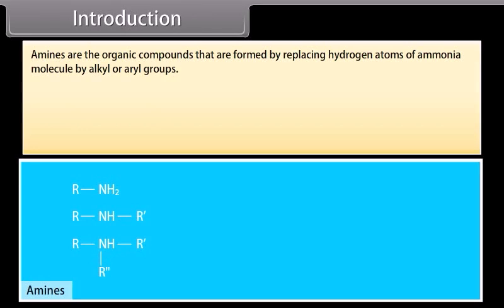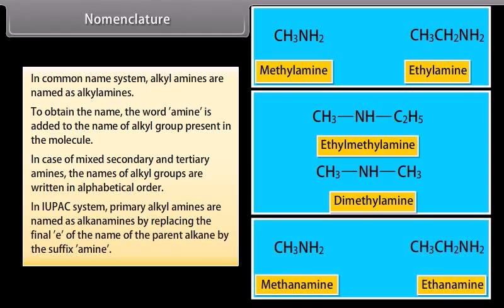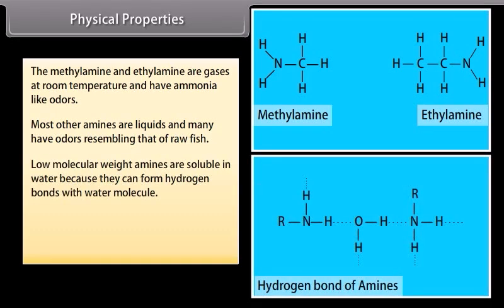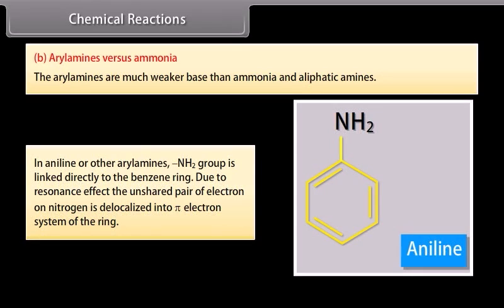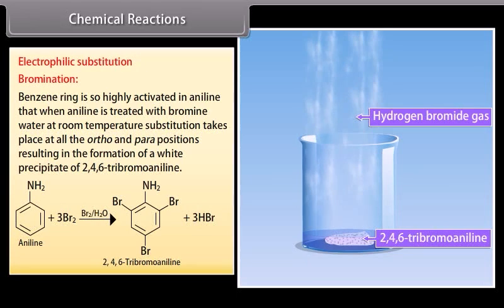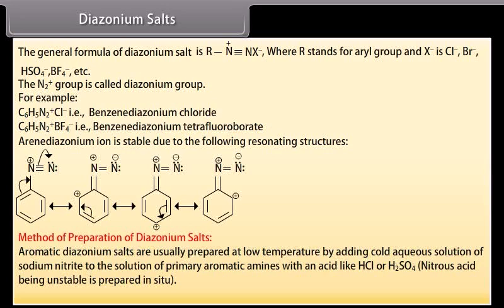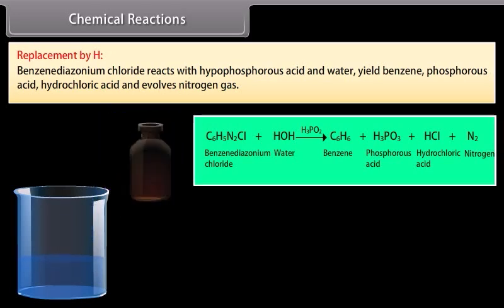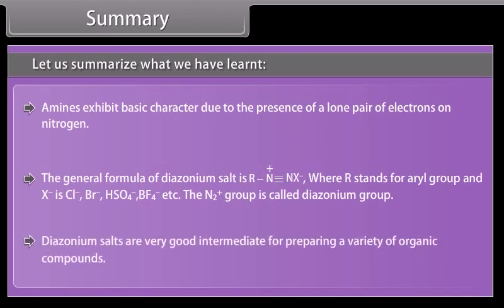Class 12.Chemistry-Amines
📚 Chapter: Amines

Subject: Chemistry
Class: 12th

📖 Description:

This chapter deals with amines, which are derivatives of ammonia formed by replacing hydrogen atoms with alkyl or aryl groups. Students learn about the classification, nomenclature, preparation methods, properties, and reactions of amines. The chapter emphasizes the basic nature of amines, their chemical behavior, and their industrial and biological importance.

🧠 Key Topics:

Classification of amines: primary, secondary, tertiary

Nomenclature (IUPAC and common names)

Preparation methods: reduction of nitro compounds, Gabriel phthalimide synthesis, Hoffmann bromamide reaction, etc.

Physical properties and basic character of amines

Chemical reactions: alkylation, acylation, diazotization, and coupling reactions

Diazonium salts: preparation, properties, and synthetic importance

Applications of amines in industry and pharmaceuticals